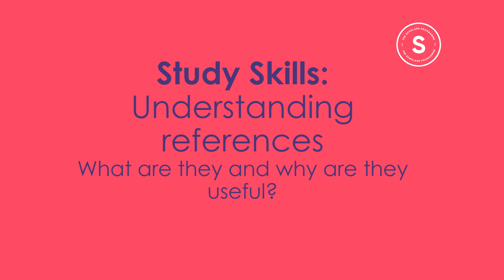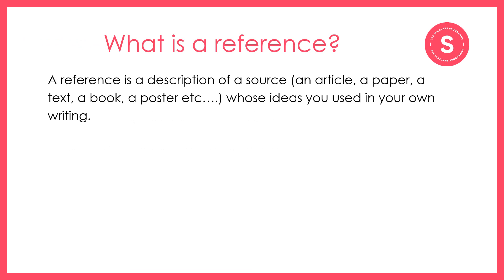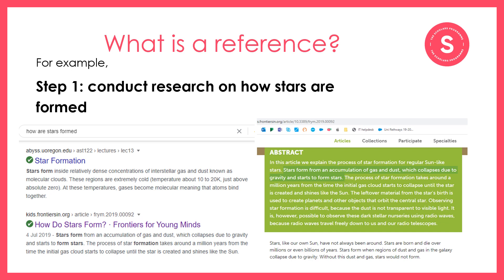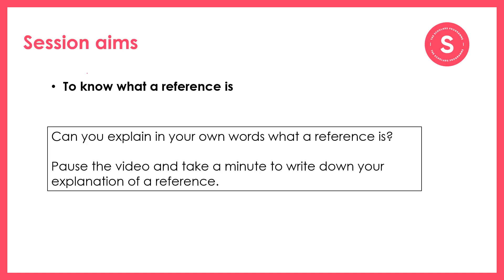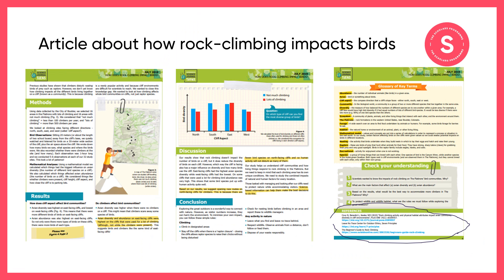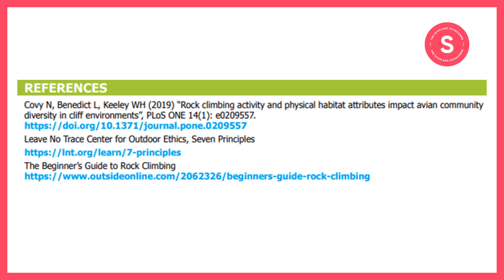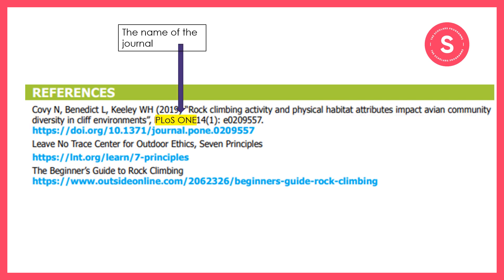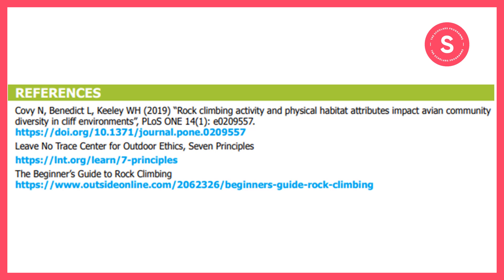Study Skills - Referencing - For pupils aged 13-17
Watched the video? Test your knowledge here!

Understanding references is crucial to both conducting research and writing academic papers. This study skills session on references explains what references are and why they are important, and it breaks down the different parts of a reference so that pupils are more confident in identifying and using them.